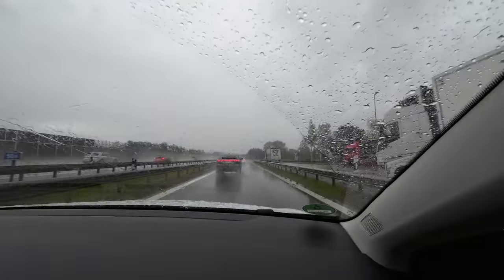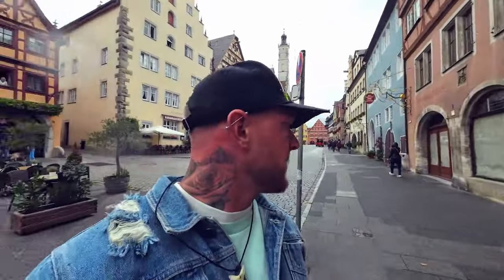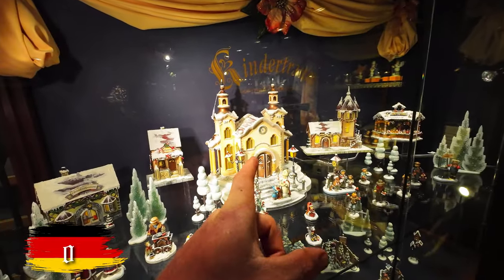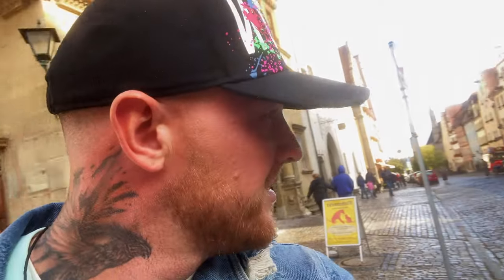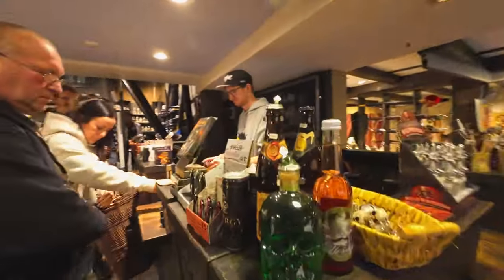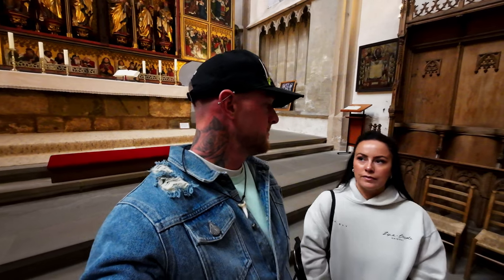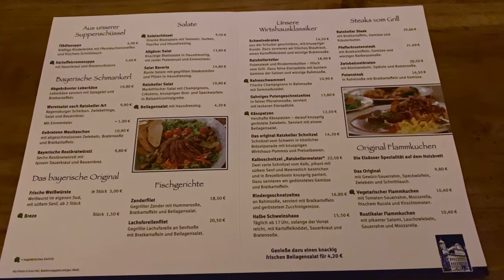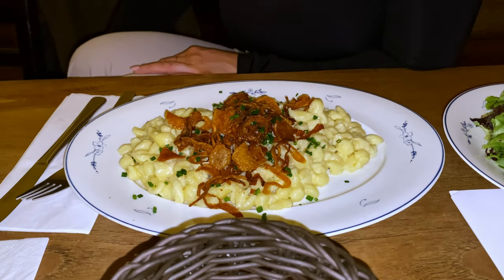Is Rothenburg Ob Der Tauber The Most Beautiful Town in Germany? 🇩🇪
Join us as we embark on an enchanting journey to Rothenburg ob der Tauber, one of the prettiest towns in Bavaria, Germany! In this video, we explore the charming streets, stunning architecture, and rich history of this beautiful town. Discover the significance of Rothenburg ob der Tauber, especially during the magical Christmas season, when the town transforms into a winter wonderland. From its medieval walls to its festive markets, Rothenburg ob der Tauber in Bavaria, Germany is still identical to how it would have looked over 500 years ago, discover the allure of this picturesque destination.

*Don't forget to subscribe to the channel for more travel insights and adventures, it really means a lot to us, & having you on board with us on our future adventures is what keeps us going!*

is rothenburg ob der tauber expensive? where is rothenburg ob der tauber? what to do in rothenburg ob der tauber? rothenburg ob der tauber travel vlog, is Rothenburg ob Der Tauber the most beautiful town in Germany? fairytale town, bavarian village